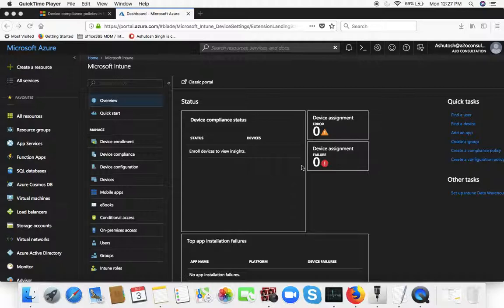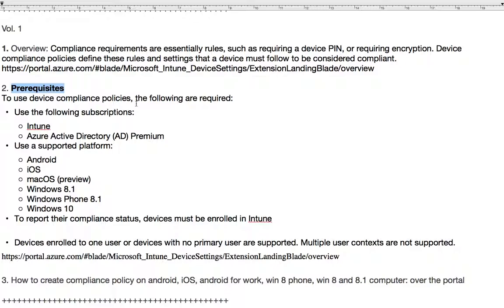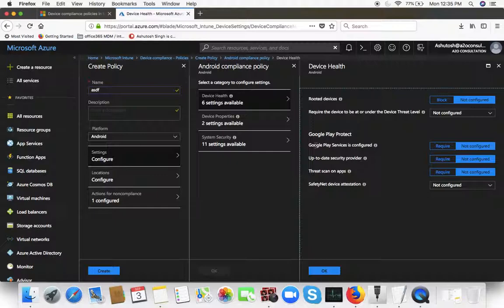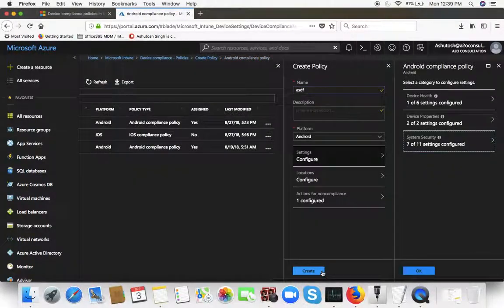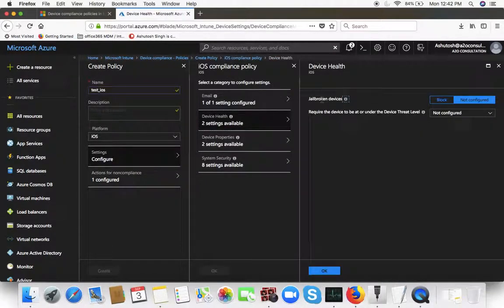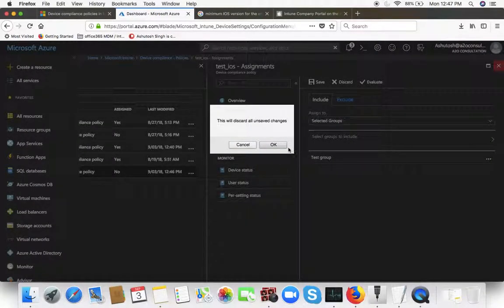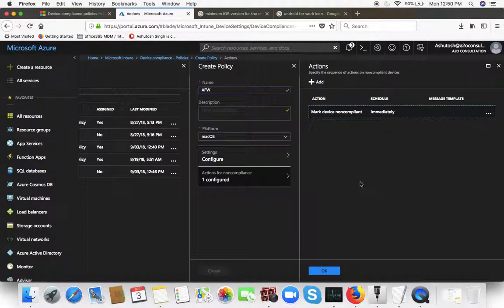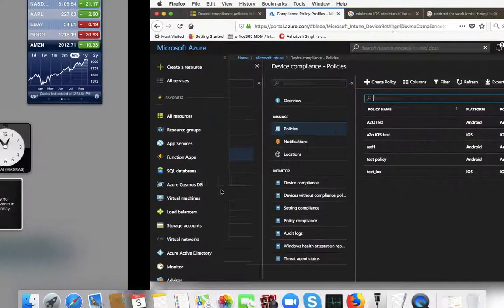Supported Platforms for compliance Policy and How to Create a Compliance policy in Intune?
Compliance is the most important thing to consider while providing access to any need to know or need to access based information.
Similarly, while managing mobile devices to make sure that the devices fulfill the criteria to manage the company/organizational resources, the compliance policy is included in the MDM solutions.

Intune, being one of the most prestigious and a well know MDM solution poses no different. In fact it takes it to one notch up providing the organizations an ability to secure the data by enforcing the device encryption.

The compliance policy: Compliance requirements are essentially rules, such as requiring a device PIN, or requiring encryption. Device compliance policies define these rules and settings that a device must follow to be considered compliant.

Intune or any other MDM solution work on the basis of licenses. There are licenses which are required to enable the compliance policy feature in Intune. The required subscriptions are:

Intune
Azure Active Directory (AD) Premium

Also, the Intune supports the following platforms when it comes to compliance policy:
Android
iOS
macOS (preview)
Windows 8.1
Windows Phone 8.1
Windows 10

In the above video, I have explained that how to create the compliance policy and what are the platforms that are supported with the compliance policy in Intune.

If you have question in mind, you can always leave your questions in comment section.